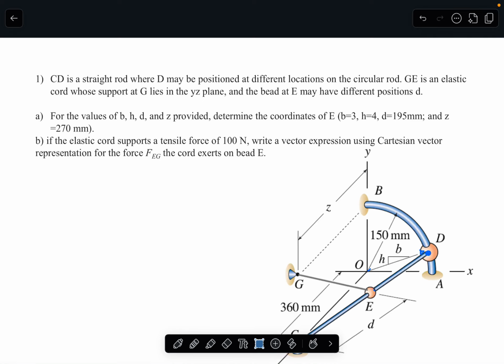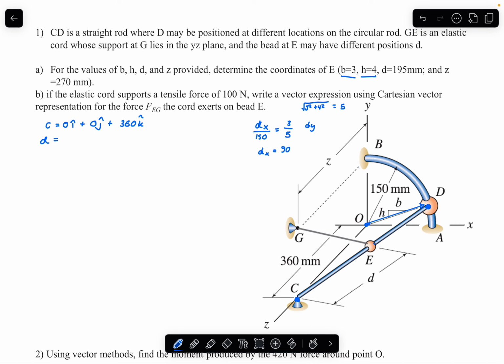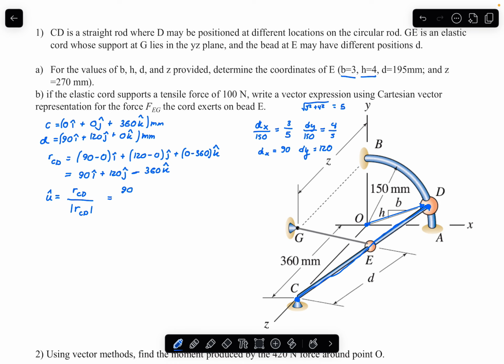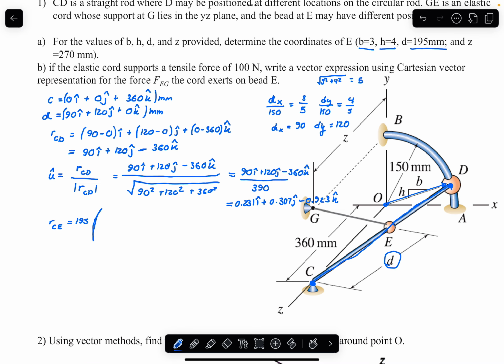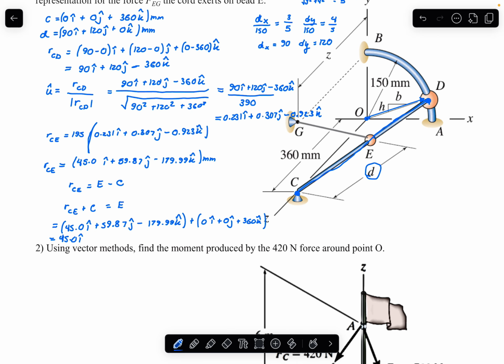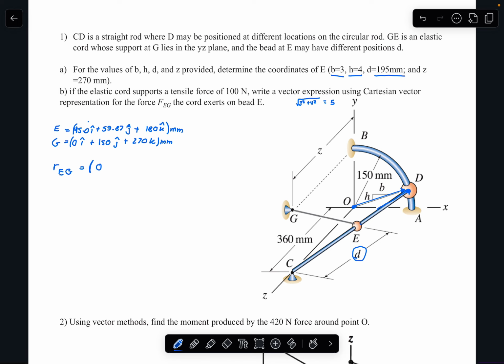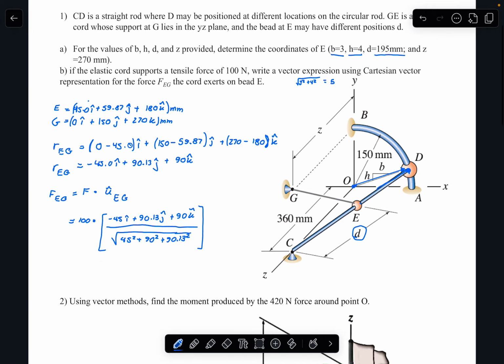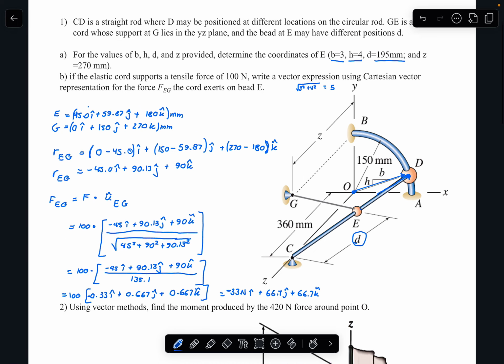Tutorial 1 Q1 BME323/MEC323